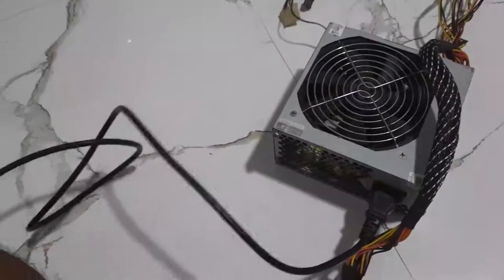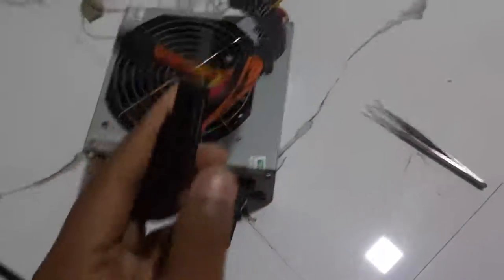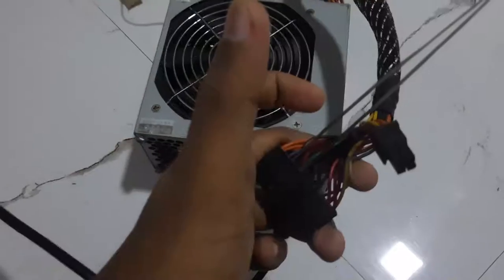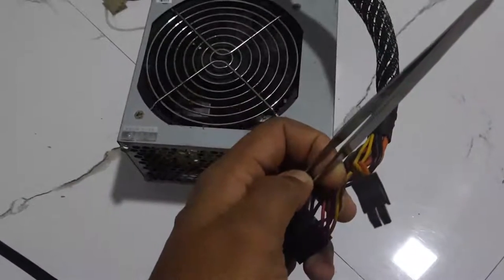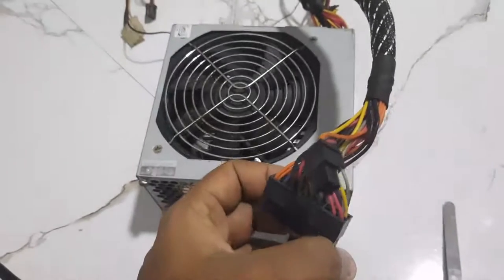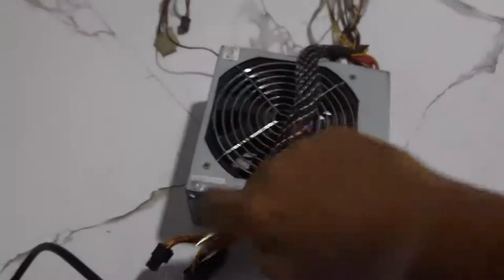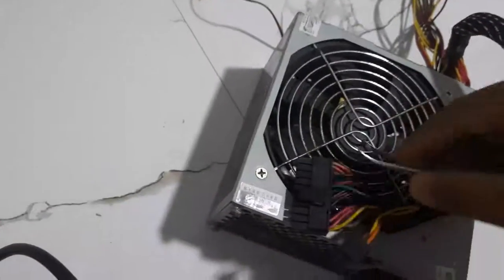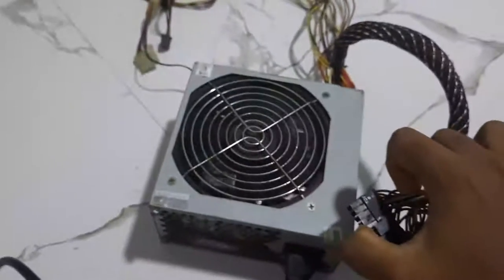Power Supply Check කරන්න පහසුම ක්‍රමය දන්න සිංහලෙන් How To Check A Power Supply In Sinhala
Power Supply එකක් check කරන්න පහසුම ක්‍රමය. ඔයාල මේ video එකෙන් දෙයක්  දෙනගත්ත කියල මන් හිතනවා.